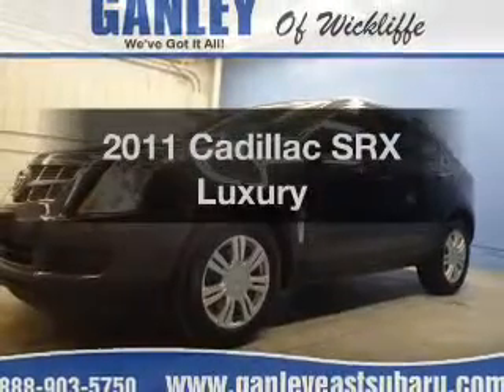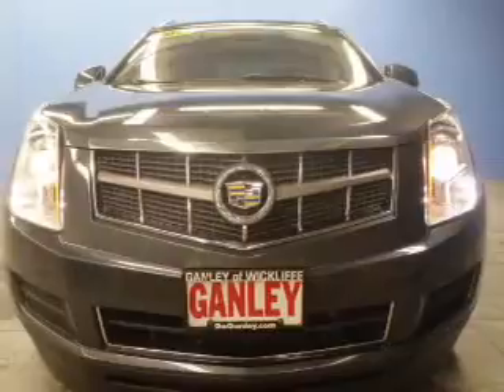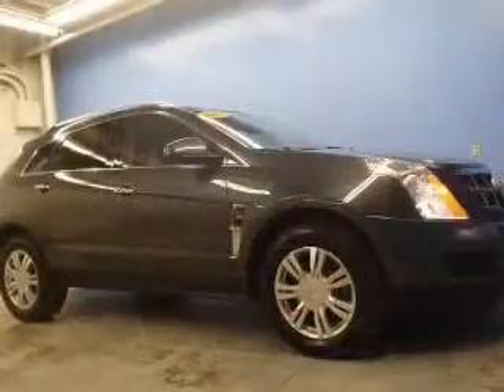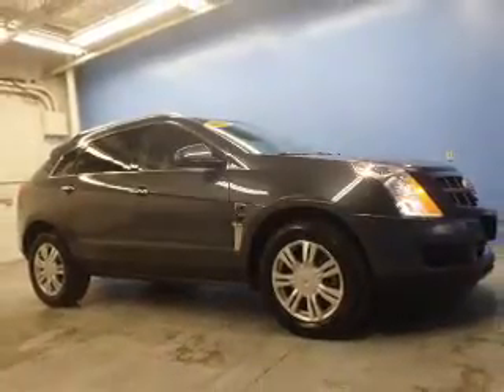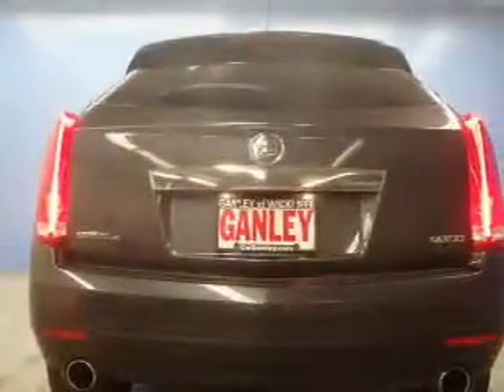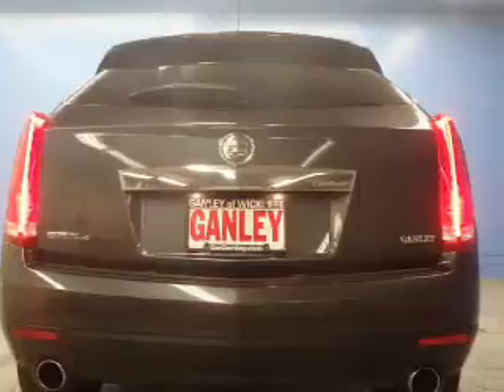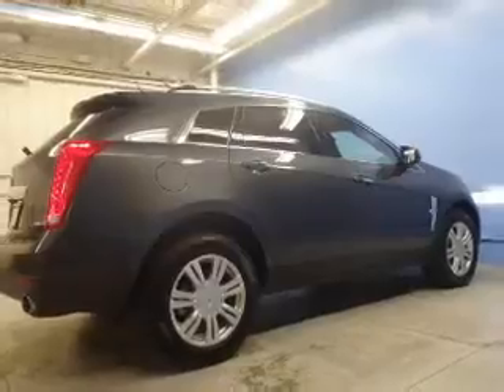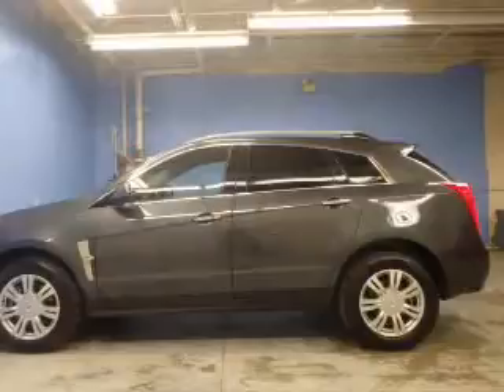2011 Cadillac SRX - Wickliffe OH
Year: 2011
Make: Cadillac
Model: SRX
Trim: Luxury
Engine: 3.0 liter 6 cylinder 24 valve
Transmission: 6-Speed Automatic
Color: Gray Flannel Metallic
Mileage: 23182
Address:
28840 Euclid Avenue